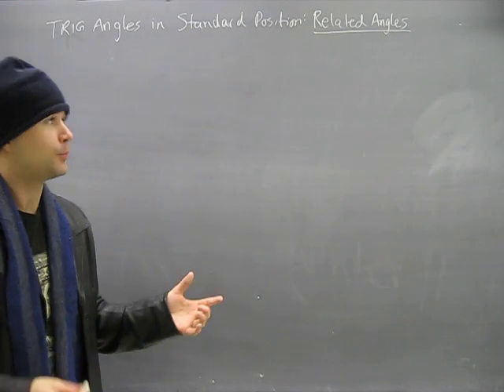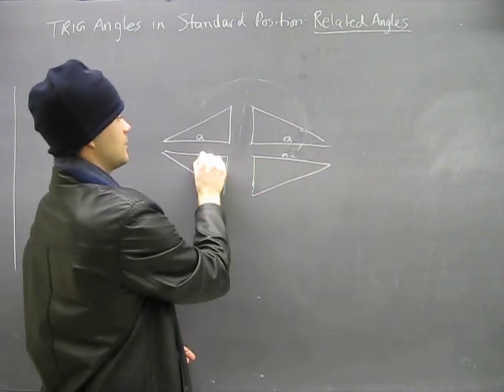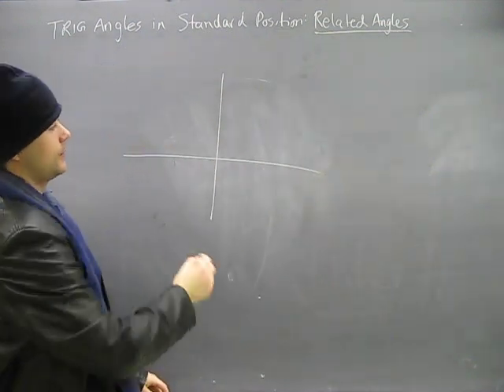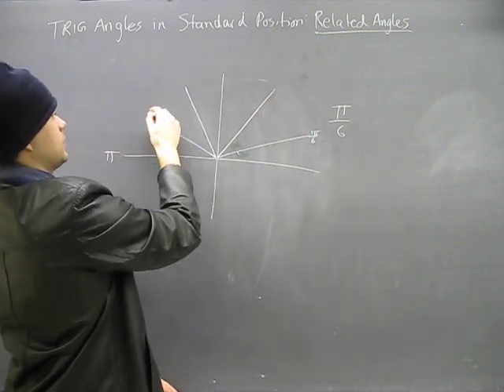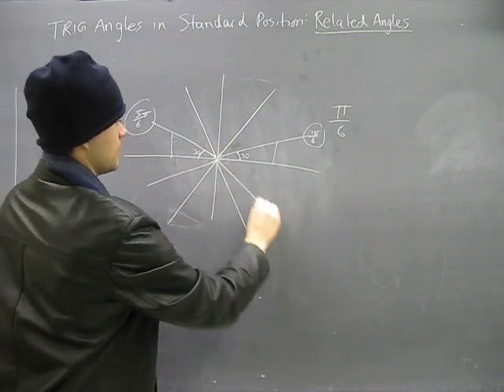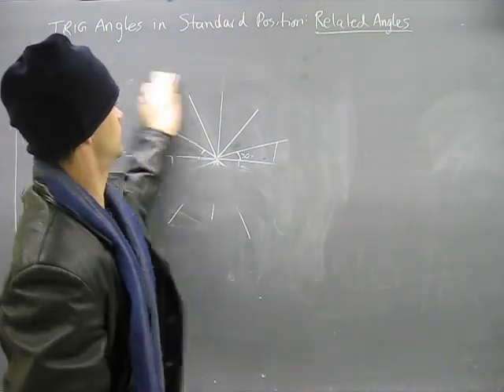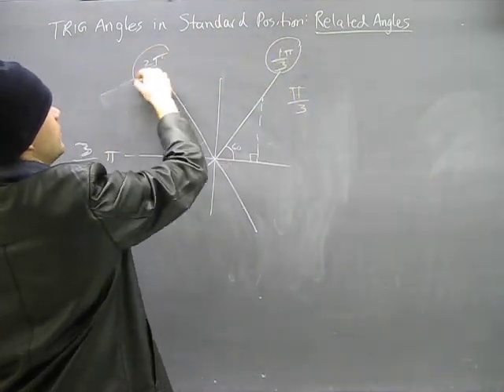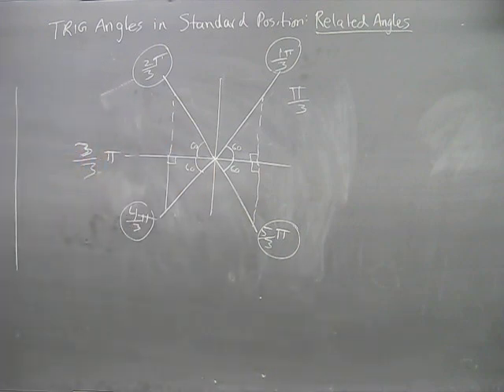Understanding Related Angles: Trigonometry Math Help